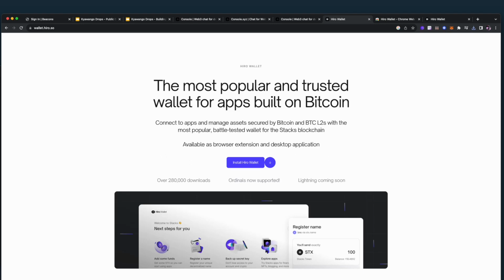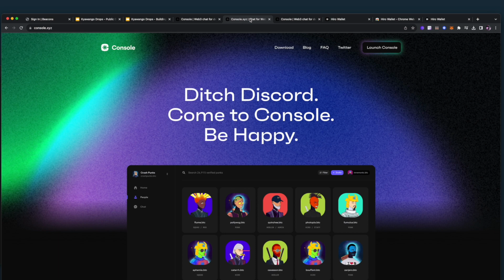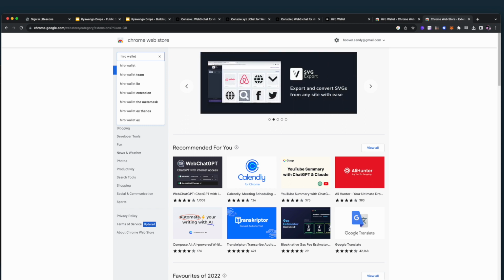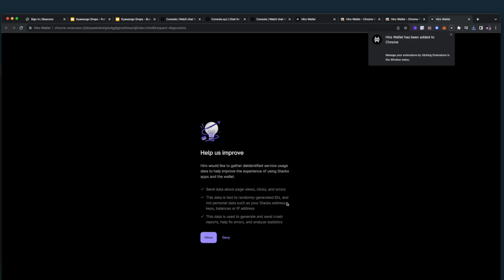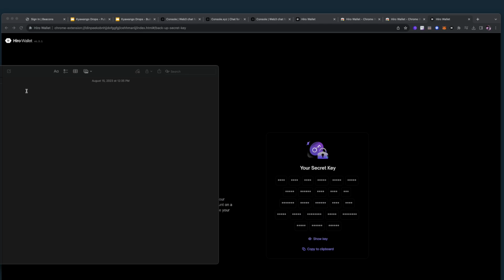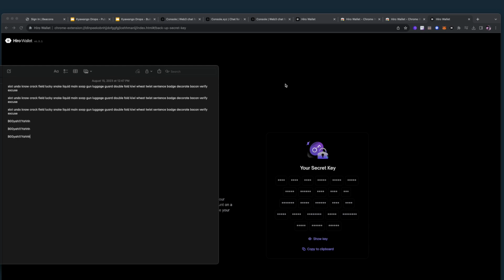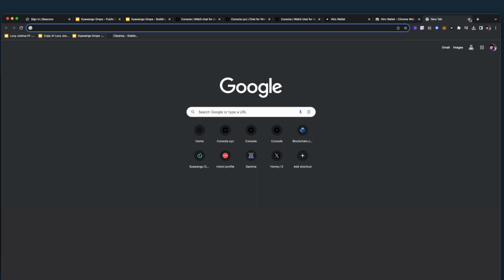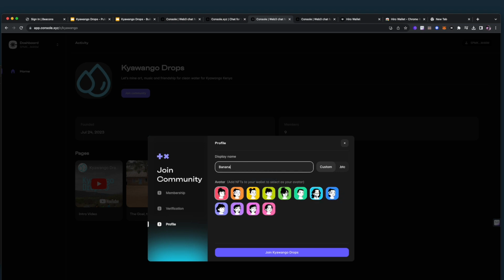Setup Hiro Wallet + Join Console - Tutorial by Sandy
a tutorial to quickly set up your Hiro wallet and join the mixmi and kywango communities on console.xyz

starting from zero! you just need a Chrome or Brave browser and 6 minutes :-)